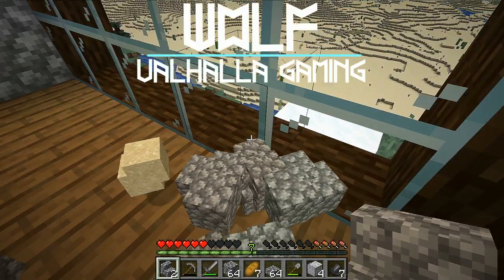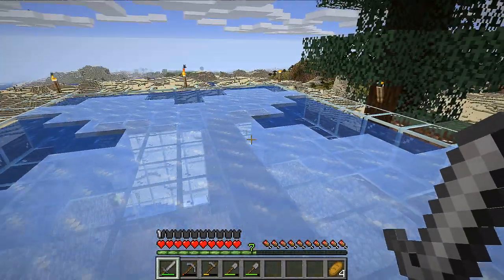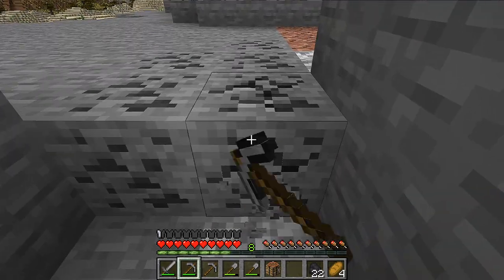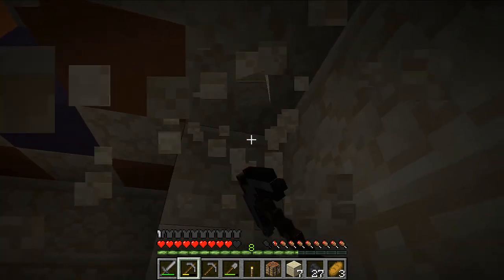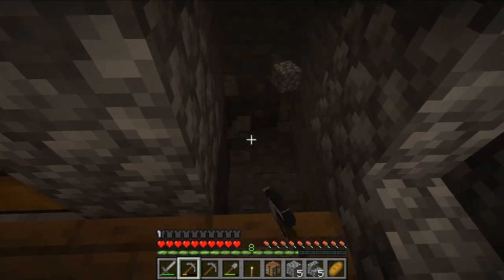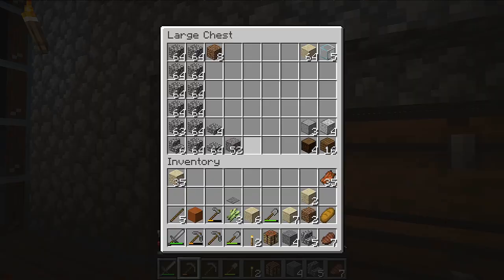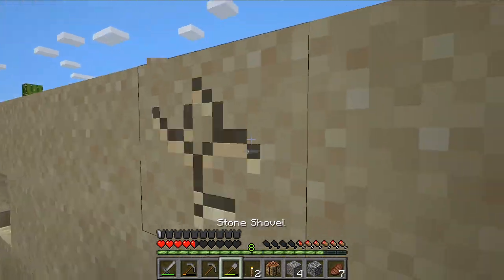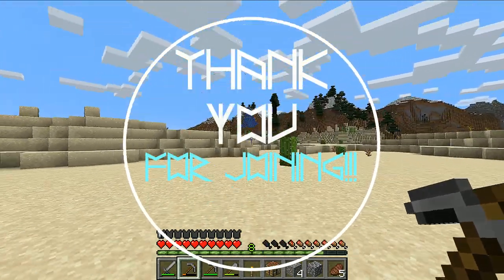Minecraft PT2: Raiding our first temple!!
With the house somewhat completed, we turn our attention to the desert temple and what surprises might await.